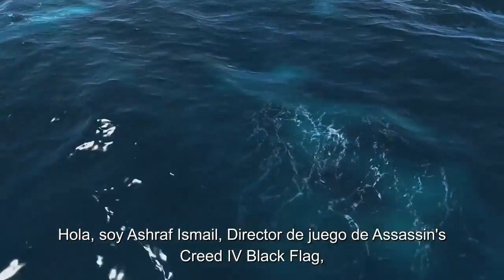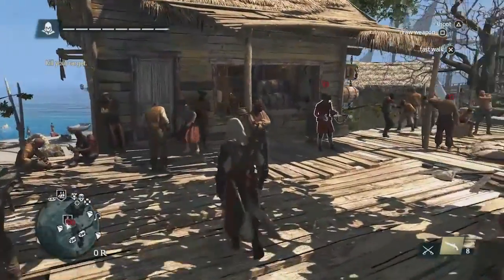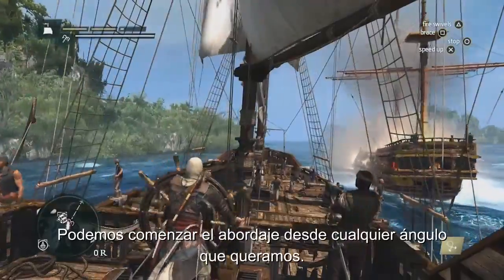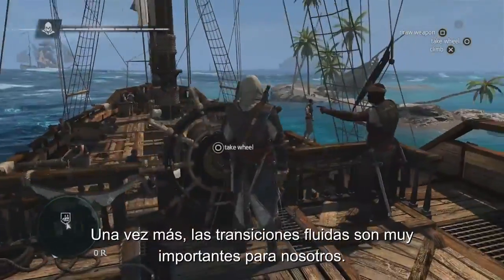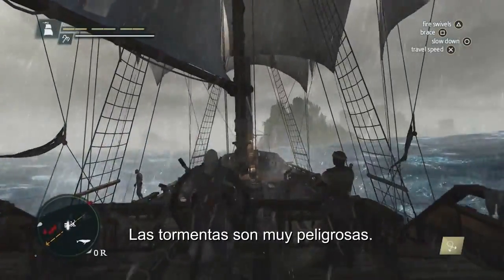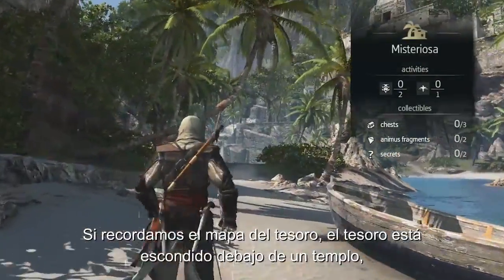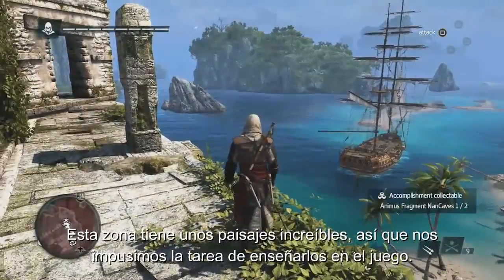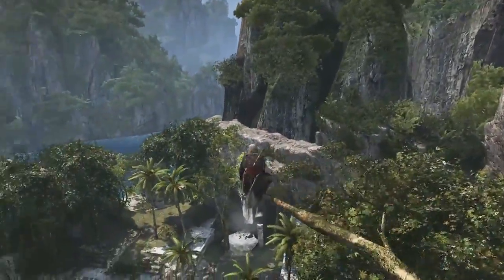ASSASSIN'S CREED IV: BLACK FLAG, El mundo abierto del Caribe, PC, PS3, 360, WiiU, XBO, PS4